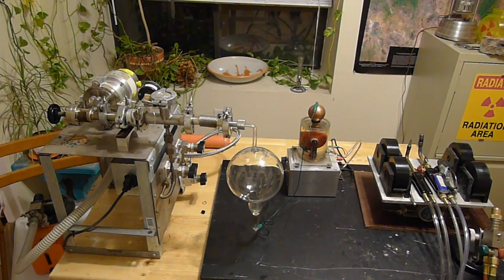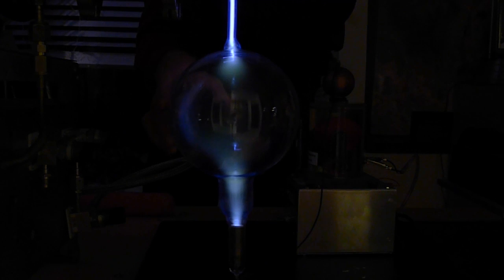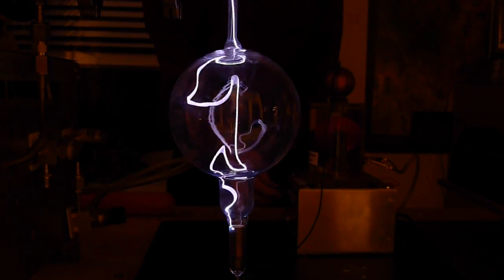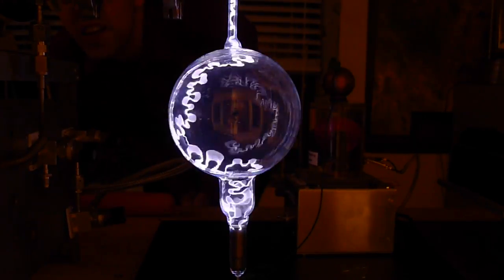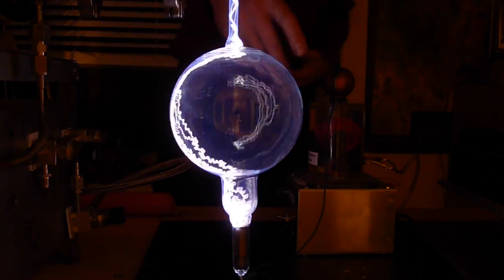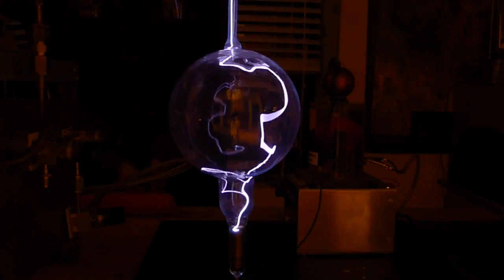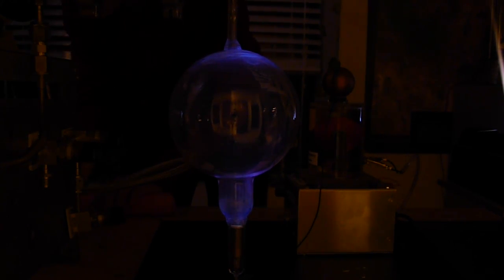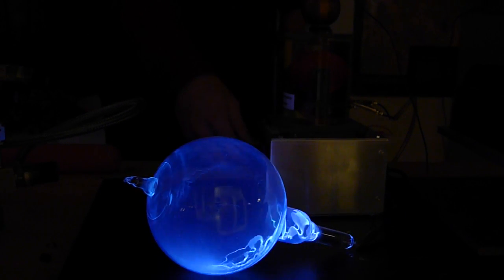Electrical discharges in xenon at various pressures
Xenon is beloved by plasma artists for its vivid white arcs.  It is the main constituent gas in most commercial plasma globe toys.  (It's a shame it's so costly!)  In this video, a one-liter glass flask fitted with an electrode is evacuated on a high vacuum pumping station and then incrementally pressurized with pure xenon while a high-voltage RF discharge is passed through it.  At the end, I seal off the flask from the pumps.  Nothing is redacted, so it's a long and at times boring video.  For viewers' benefit, here are some quick links to the plasma at various pressures:
(5:08) High vacuum, residual gases at a few millitorr pressure; glass fluoresces
(6:50) Estimated pressure is 0.5 torr xenon
(7:24) 24.5 inHg = 38 torr xenon
(7:53) 23.5 inHg = 64 torr xenon
(9:00) 22.5 inHg = 89 torr xenon
(10:08) 21.8 inHg = 107 torr xenon
(11:46) 21.0 inHg = 127 torr xenon
(12:45) 19.8 inHg = 157 torr xenon
(13:47) 18.5 inHg = 191 torr xenon
(15:09) 17.5 inHg = 216 torr xenon
(16:15) 15.5 inHg = 267 torr xenon
(17:14) 14.0 inHg = 305 torr xenon
(18:03) 13.0 inHg = 330 torr xenon
(19:05) 7.5 inHg = 470 torr xenon
(20:28) 6.0 inHg = 508 torr xenon
(21:24) 2.0 inHg = 610 torr xenon
(21:28)  With the HV power on, I begin pumping out the flask with the vacuum system so we can see some of the effects again as the pressure drops.
(28:30) 25 inHg = 25 torr xenon
(31:15) Approaching high vacuum again with the turbo pump now on once more.
(32:18) Flask is filled to seal-off pressure of 19 inHg = 178 torr, and subsequently is sealed off the system with a hand torch. That's it, folks!